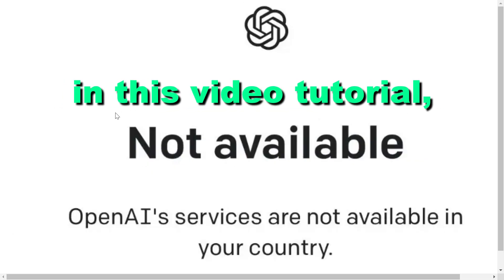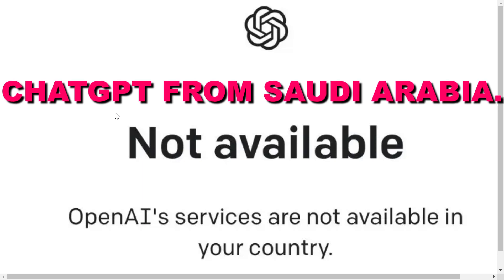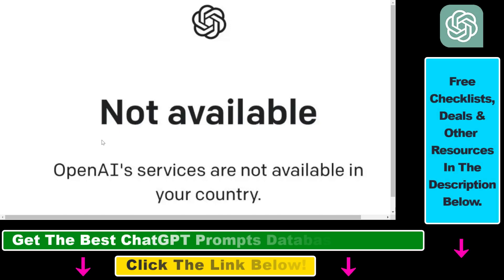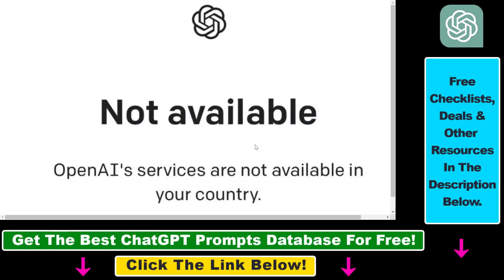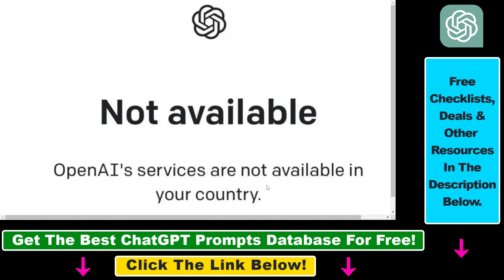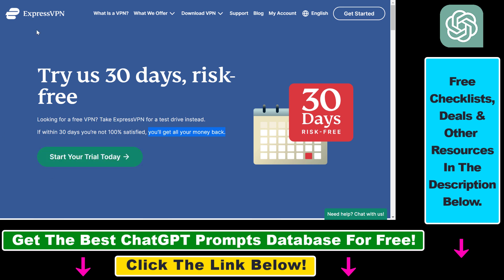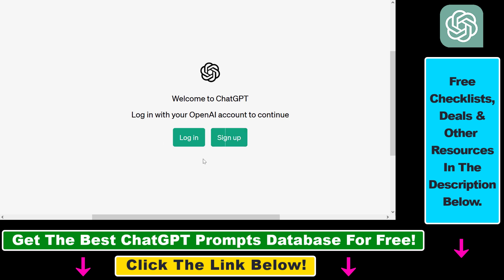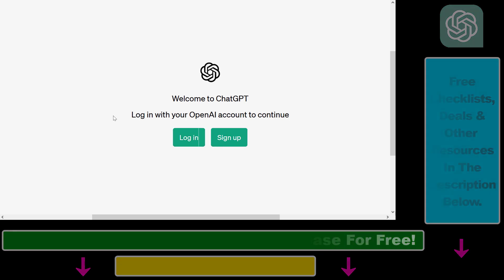How To Access & Use ChatGPT In Saudi Arabia?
. - Learn how to access and use ChatGPT from Saudi Arabia where ChatGPT is not available if you don't use this workaround.